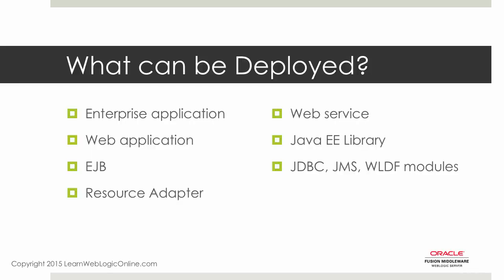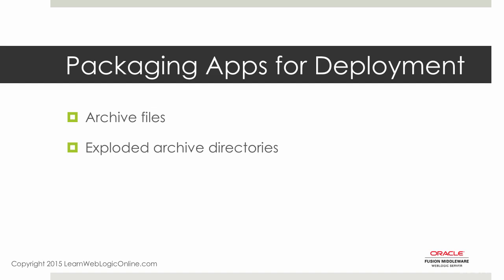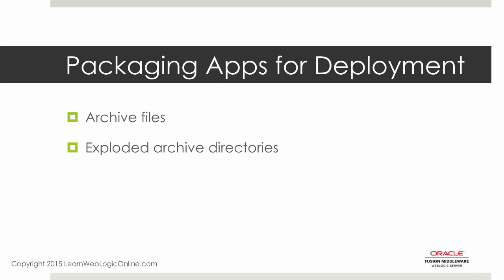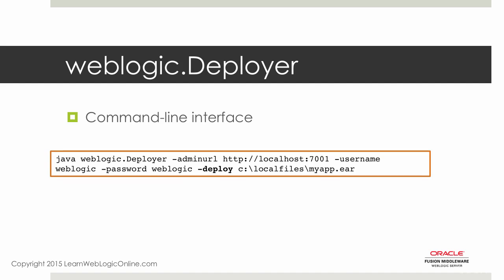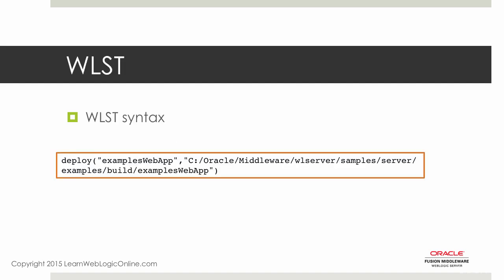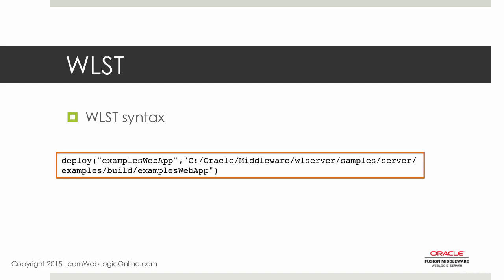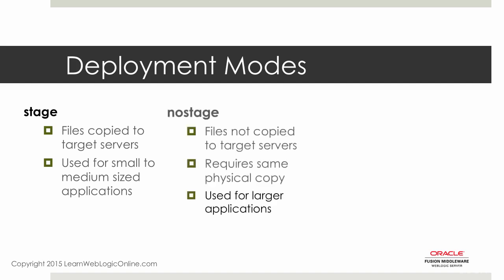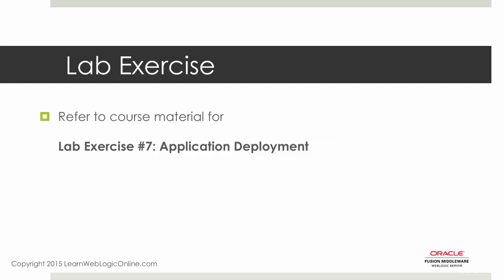Oracle WebLogic 12c for Administrators 018 Application Deployment